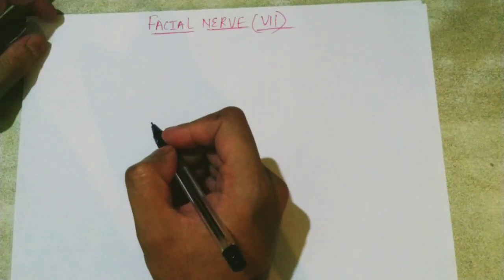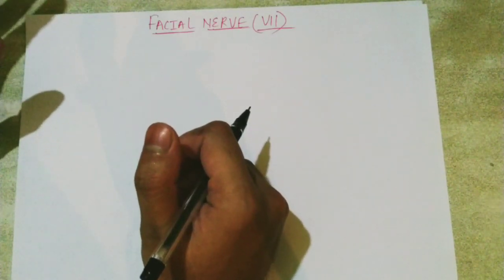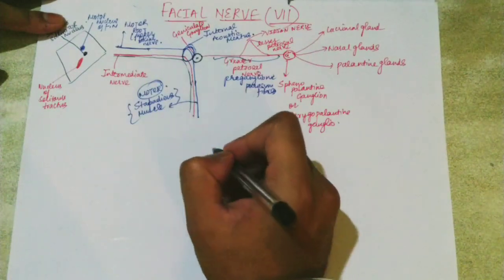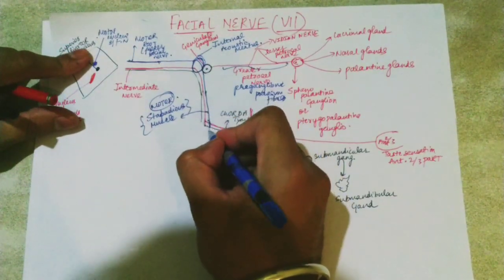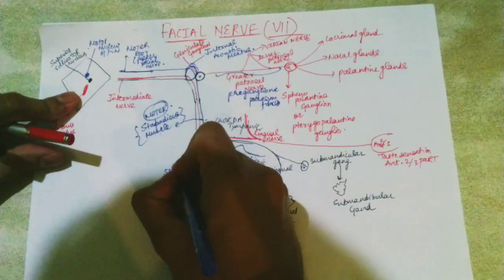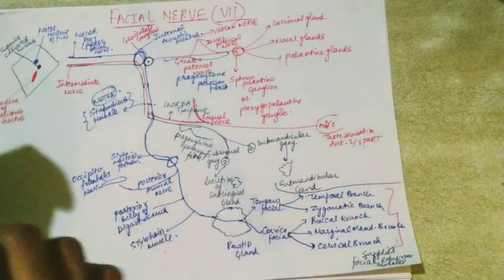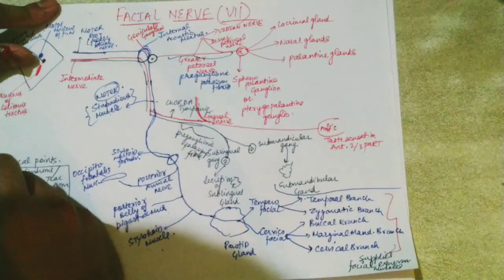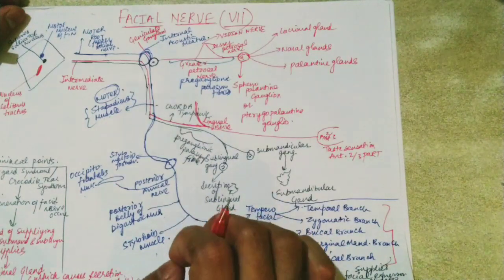FACIAL NERVE | neurology | pathway | cranial nerve VII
In this video you will learn about the course of the nerve and the lessions which occur due to injury to this nerve!!